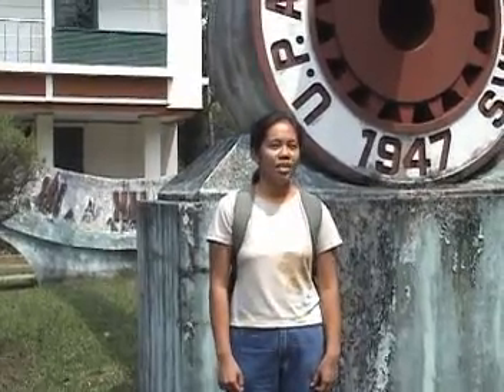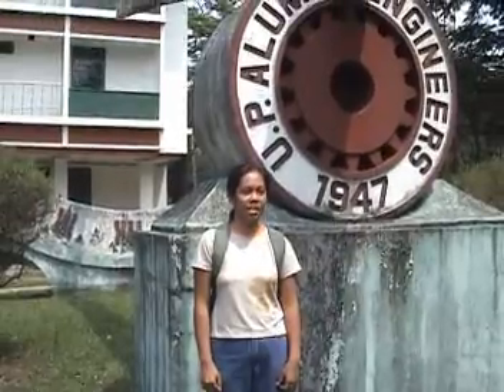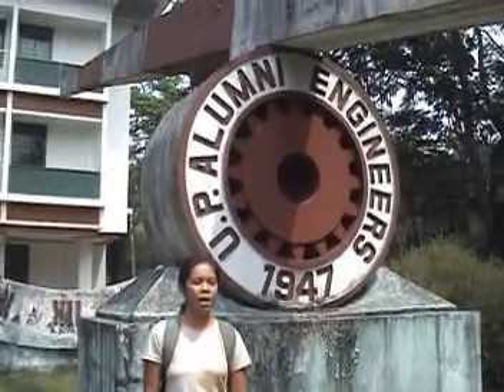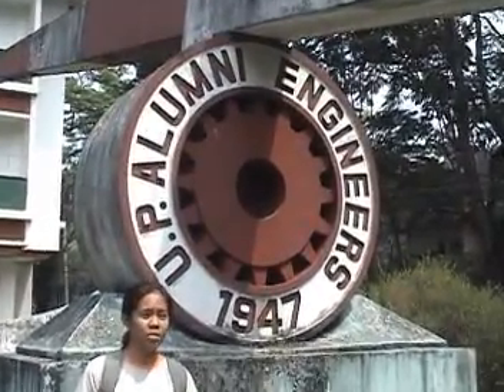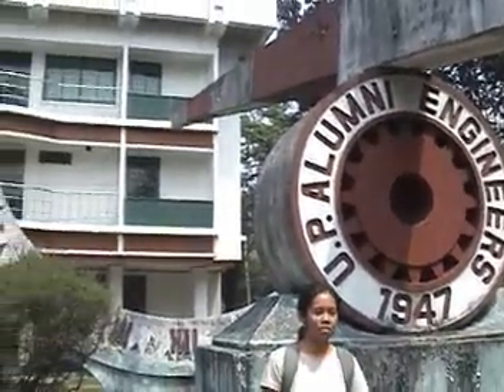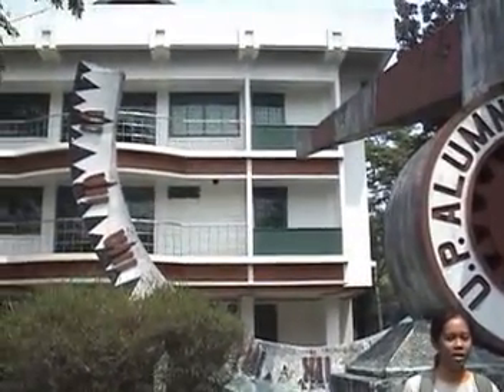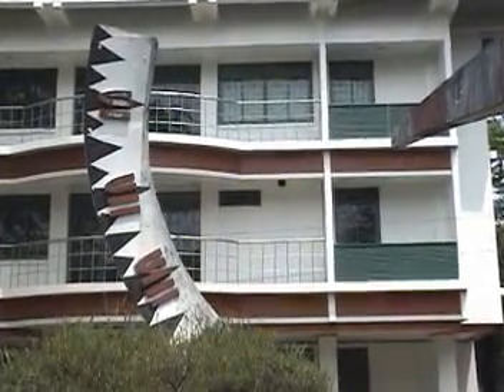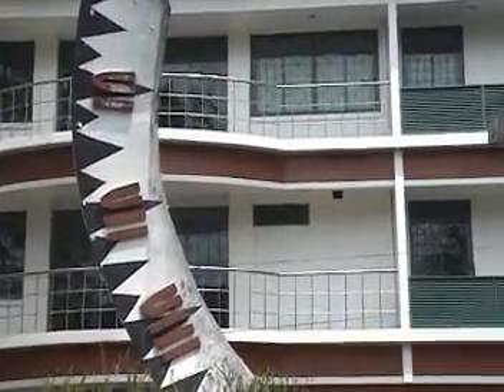The Human(ities) Race_6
Three undergrad coeds scamper and hustle toward the finish line in this Amazing Race-inspired romp that takes us around the UP Diliman campus. An adventure of a video that we did for our Humanities II class in UP (hence, the weird title).